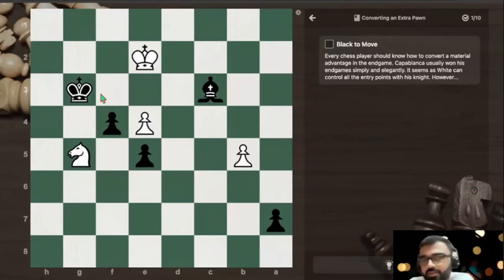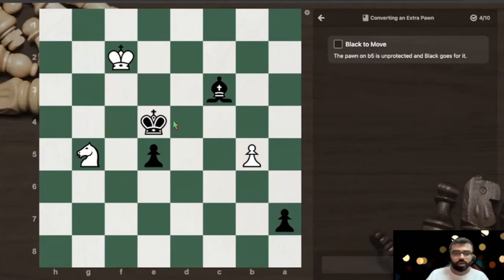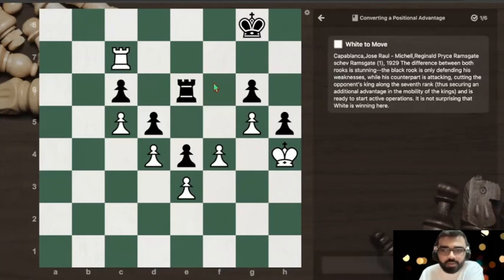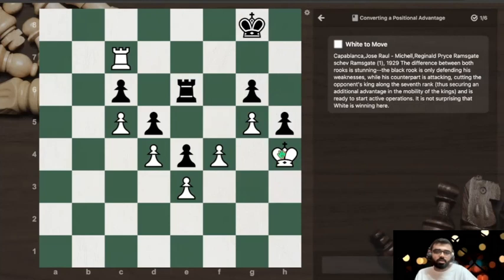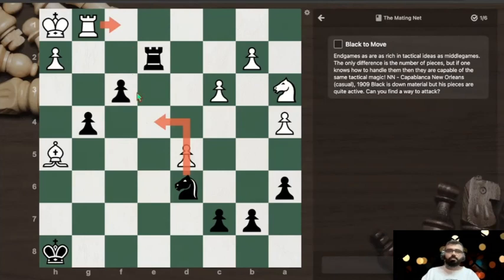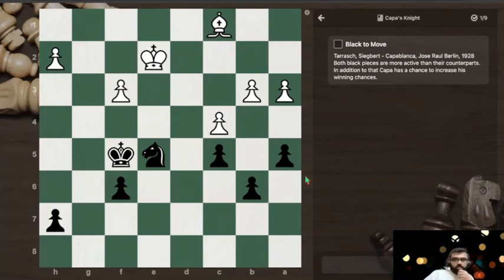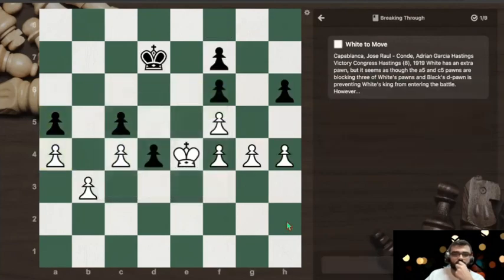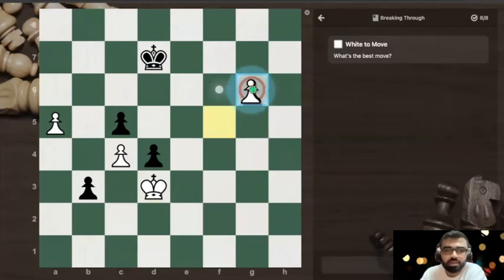Solving Capablanca's Endgame positions with 6 year olds | Advance Batch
Learn about endgames from one of the greatest expert in history!

How did Capablanca become one of the most dominant players of all time? The third world champion was famous for his incredible technique. The endgame was the area where his natural talent discovered its full potential and Capablanca produced a number of model endgames. Start winning your endgames like Capablanca today!

Here is what you will learn:

Learn to convert an extra pawn or a positional edge into a win!
Calculate beautiful endgame tactics!
Learn from Capablanca's amazing technique!